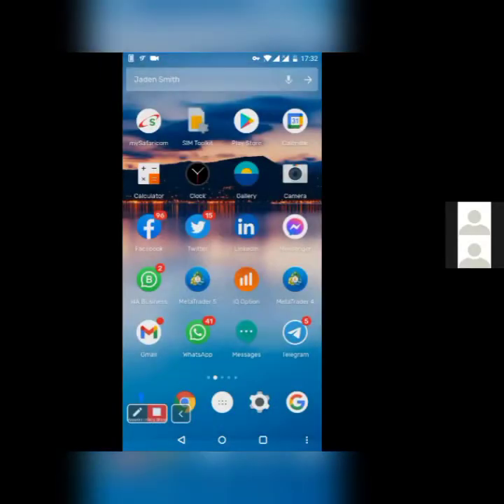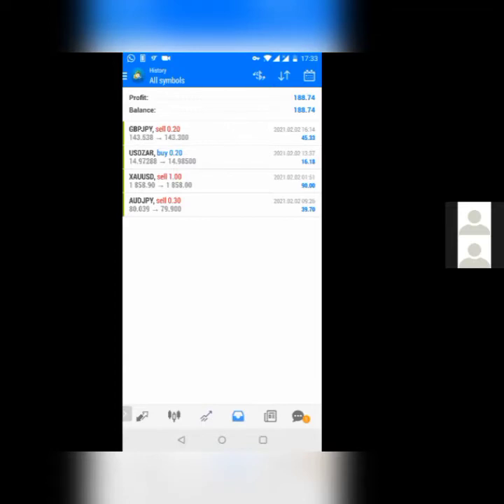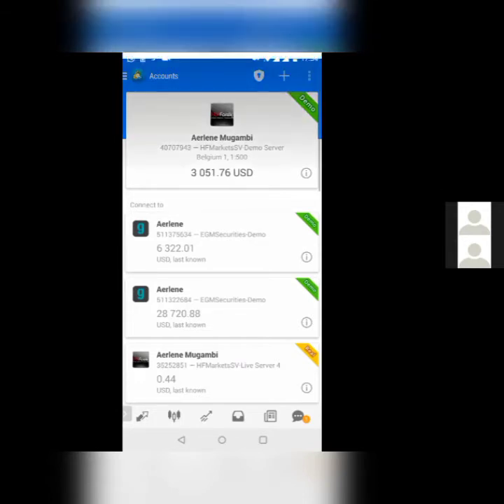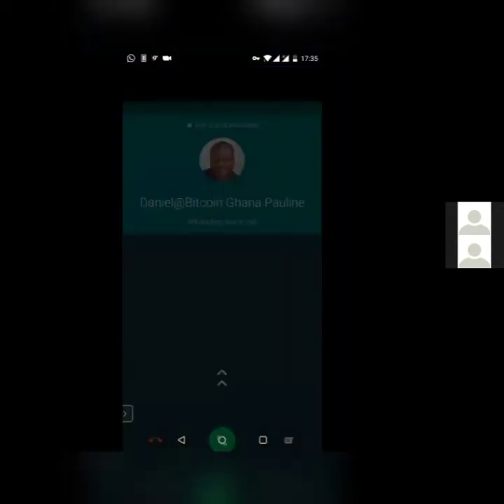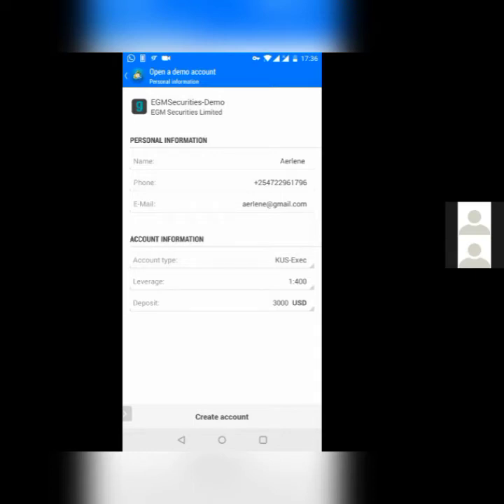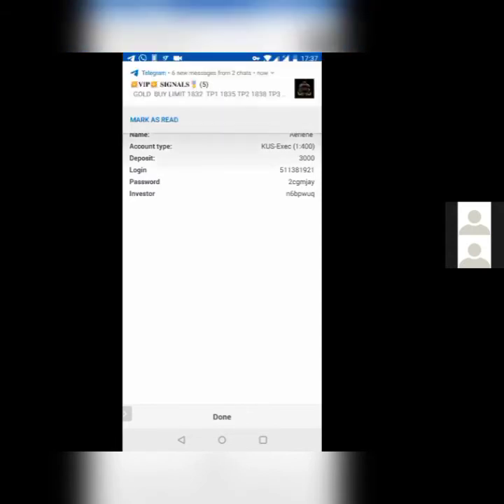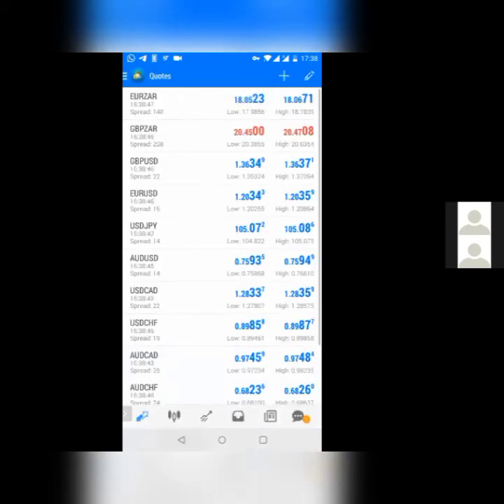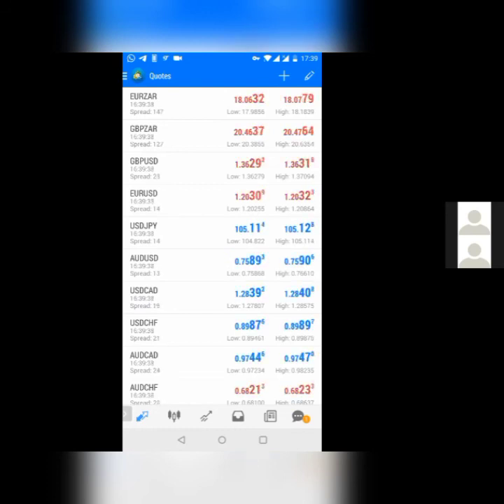BEGINNER IN FOREX TRADING? - STEP 1: HOW TO DOWNLOAD METATRADER4 & SET-UP DEMO TRADING ACCOUNT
Downloading the Most Commonly used App in Forex Trading Known as Metatrader4 and the process of Setting -Up your Demo Trading Account